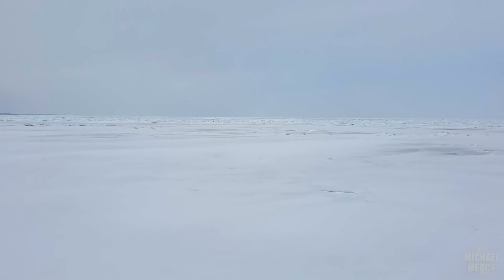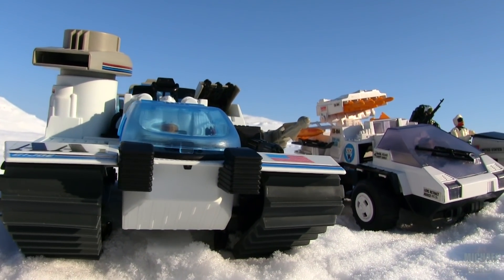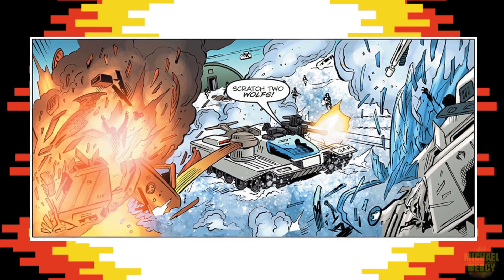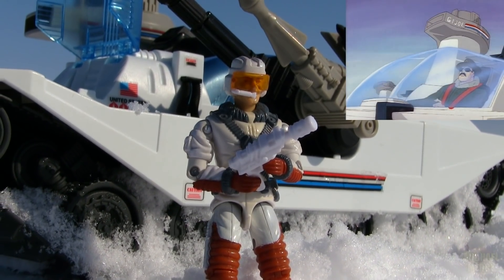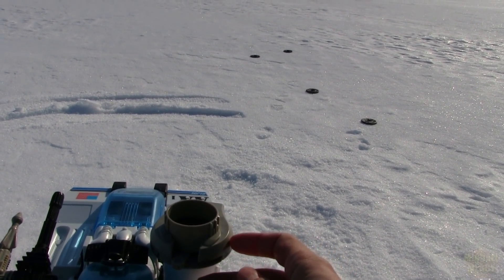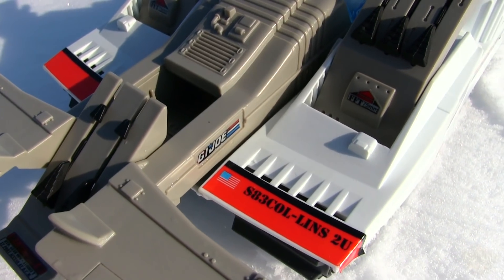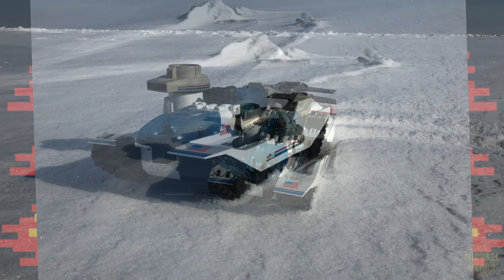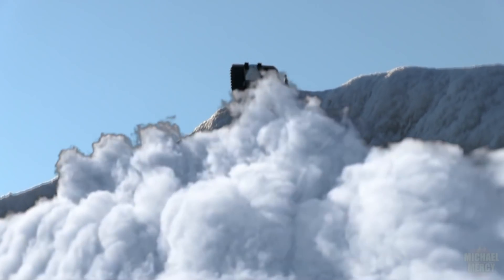The Ultimate Snow Vehicle: 1990 G.I. Joe AVALANCHE with Cold Front [Toys Gone Wild]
The centrepiece of any Snow Joe convoy. The ULTIMATE G.I. Joe snow vehicle!
Thank you to good brother Adam Hurt for this awesome Avalanche!

Thanks to 3DJoes for the box art and file card pics.
Support 3DJoes Posters by picking up one of their awesome posters